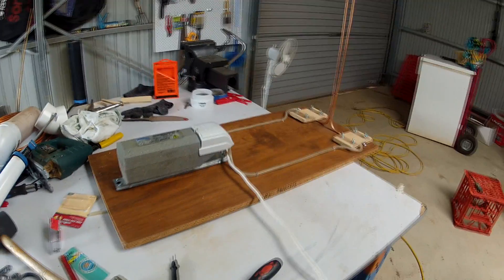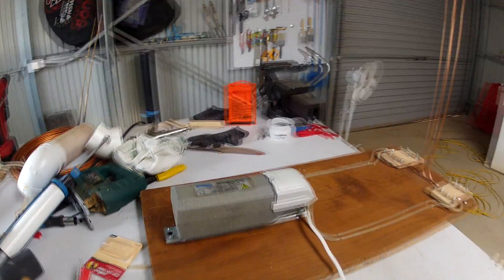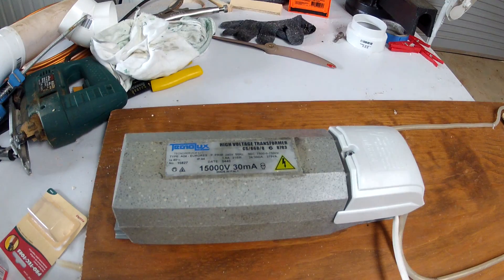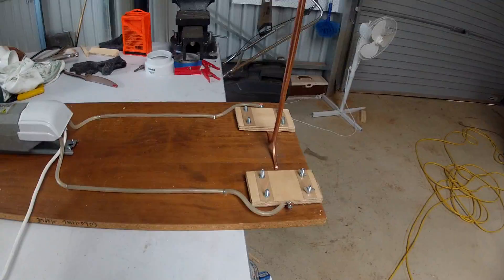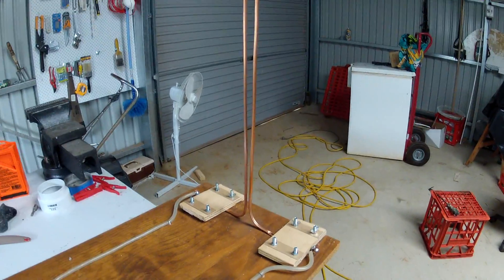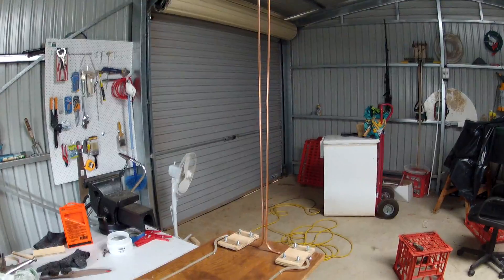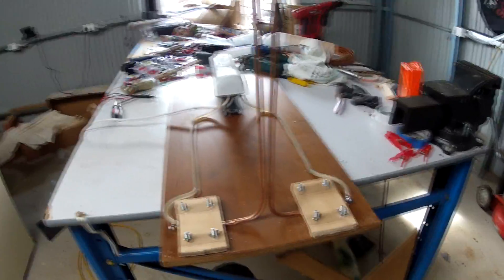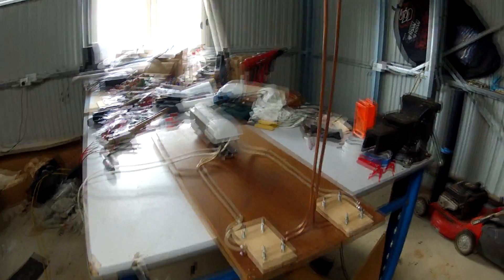15000 Volt 30mA Neon Sign Transformer Jacob's Ladder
WARNING - People who sometimes burn themselves on a soldering iron, stub their toes regularly or who always leave the iron on, shouldn't experiment with lethal voltages/currents.

Meant with the utmost respect, this is a potentially DANGEROUS setup. Stay safe...if in doubt, don't do it.